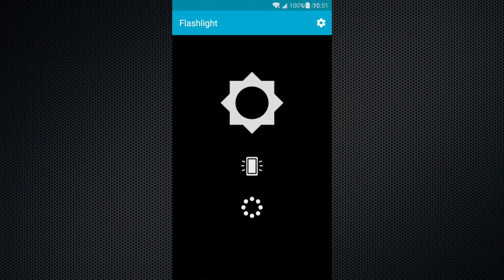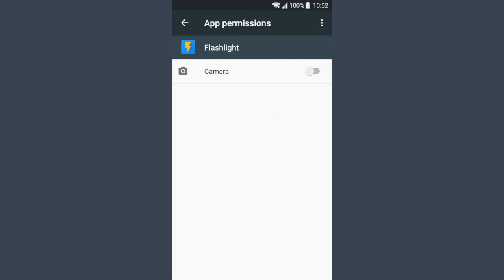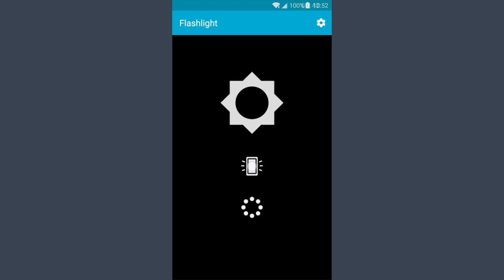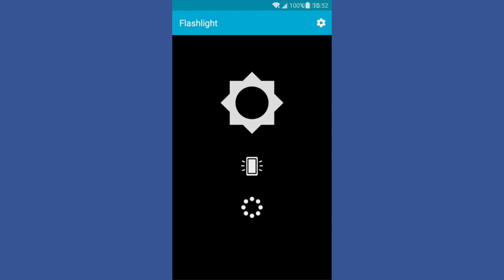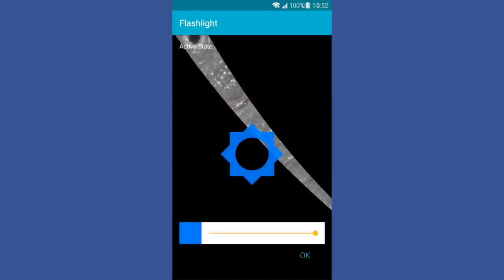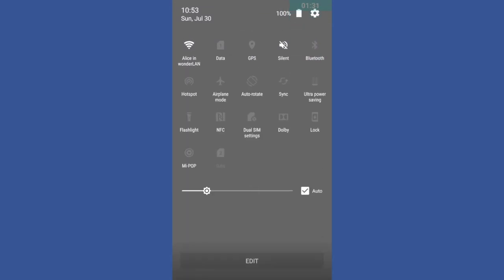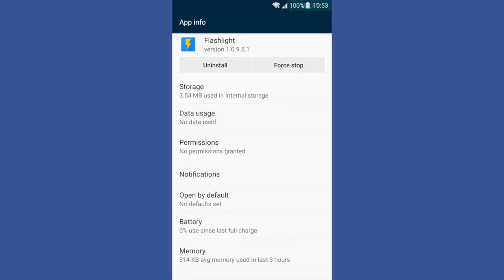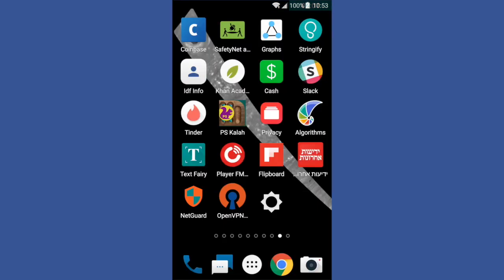Torch - Light up the Night: Indie App Showcase Update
Torch is an amazing Flashlight app for android, it has 3 modes, a widget and works great!

It is for free and contains no ads. Please go ahead and check it out on the Play Store!
It all comes in at about 2 mb, which is barely anything.

1. It's free (you just need a google account)
3. Help me grow this channel